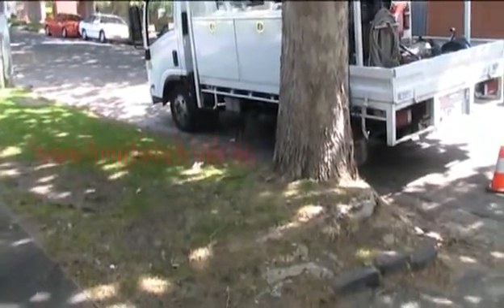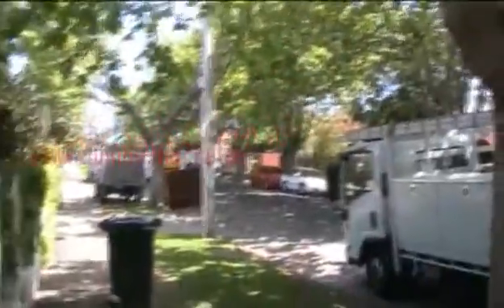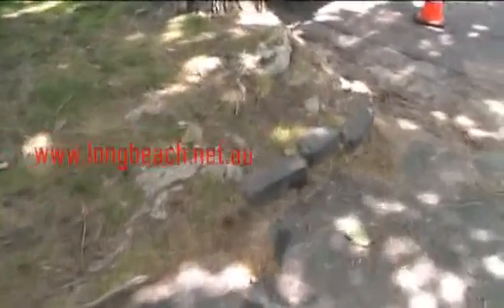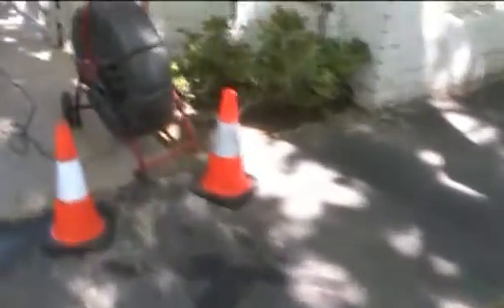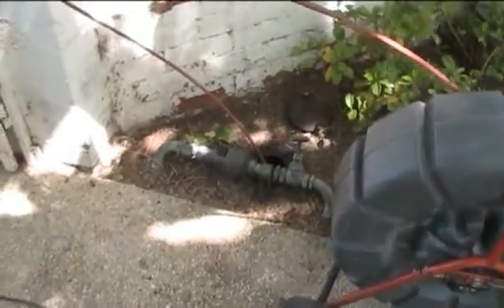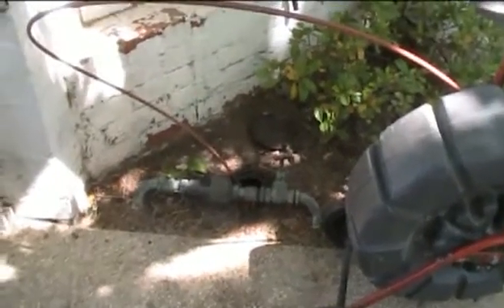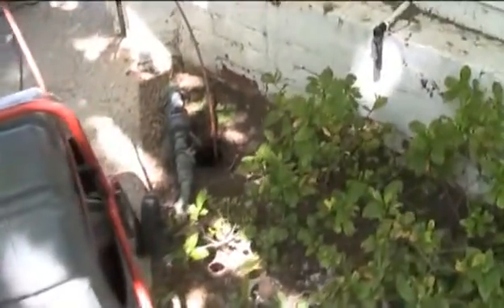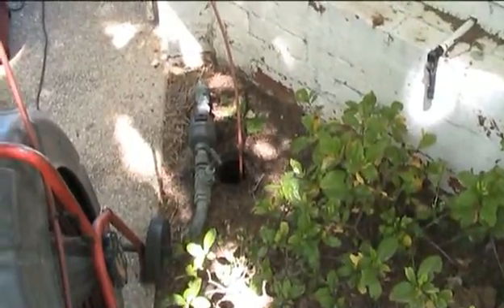Vaporooter will stop these plain tree roots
Turn this tree upside down & thats what vaporooter can stop from entering the sewer . The sewer is being treated with sanafoam vaporooter